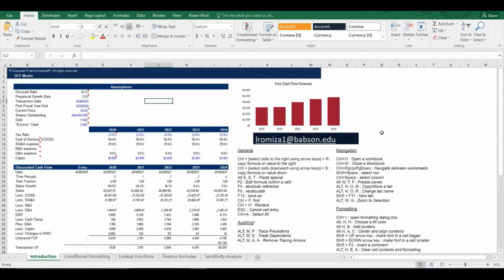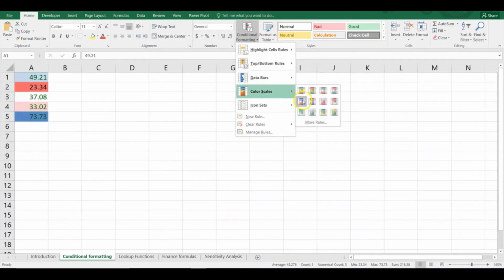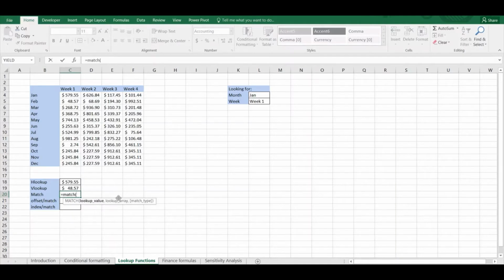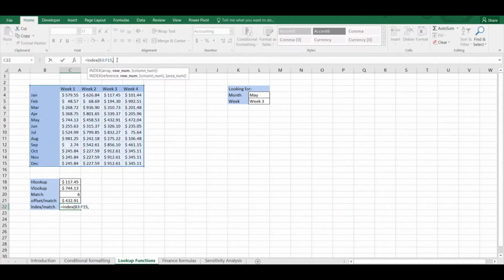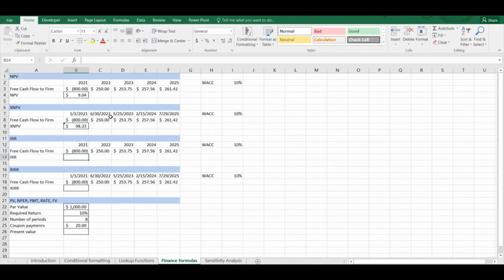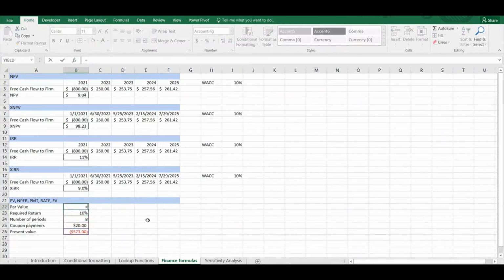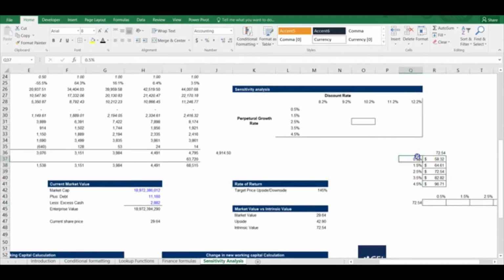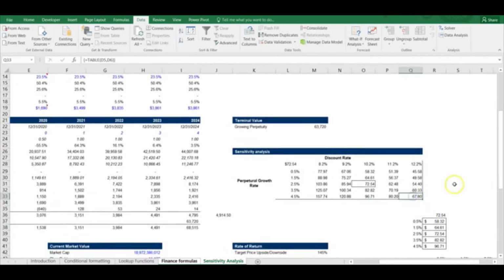Excel: Keyboard Shortcuts and Basic Knowledge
Microsoft Excel is one of the most widely used business applications. This tutorial will walk students through basic Excel functionality, exploring keyboard shortcuts, conditional formatting, lookup functions, common finance formulas, and sensitivity analysis.

About Microsoft Excel:
Microsoft Excel a software program created by Microsoft that uses spreadsheets to organize numbers and data with formulas and functions. Excel analysis is ubiquitous around the world and used by businesses of all sizes to perform financial analysis.